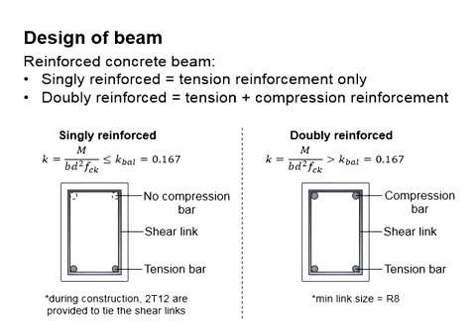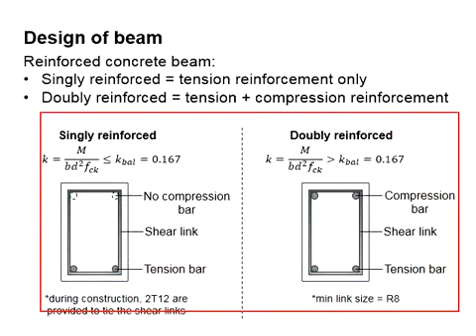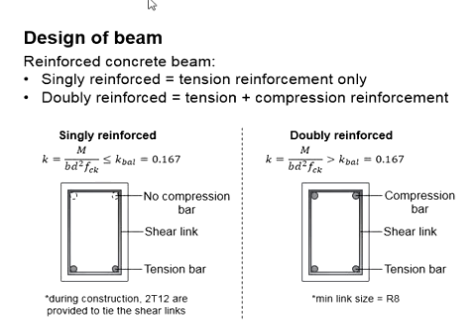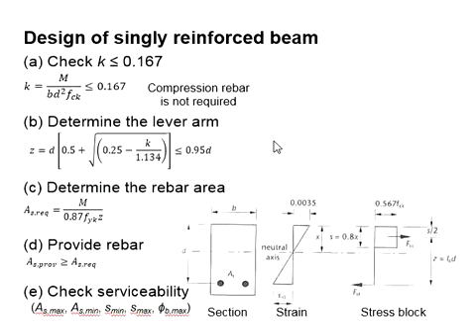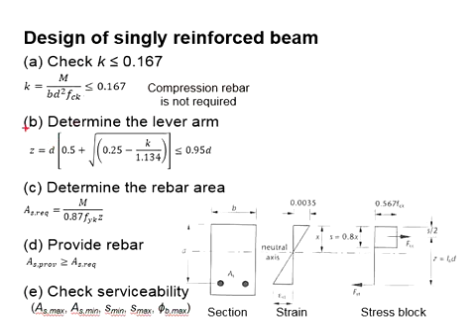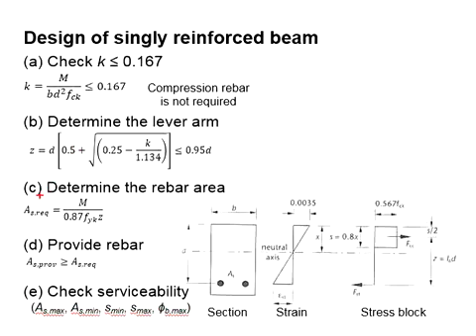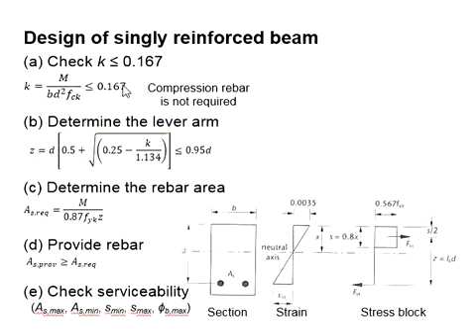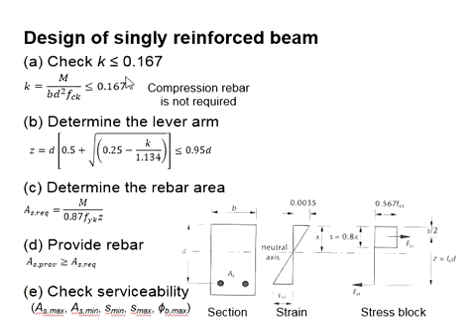7.8 Singly reinforced beam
Explanation of singly reinforced concrete beam.